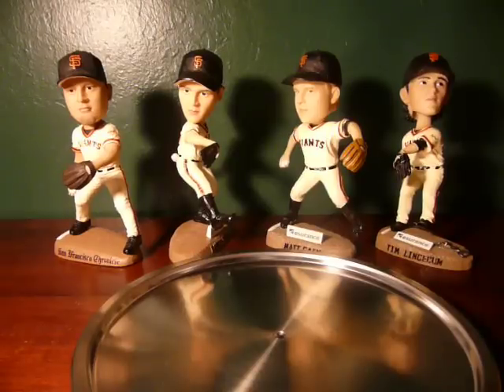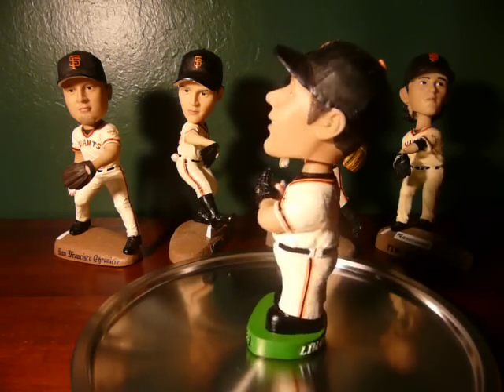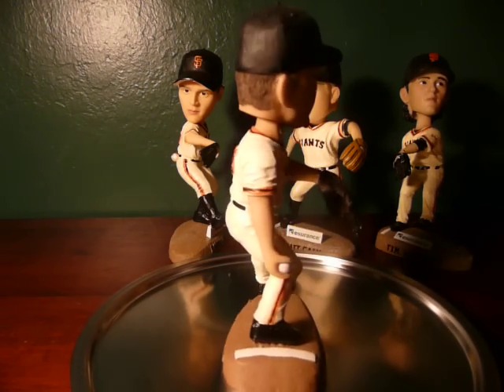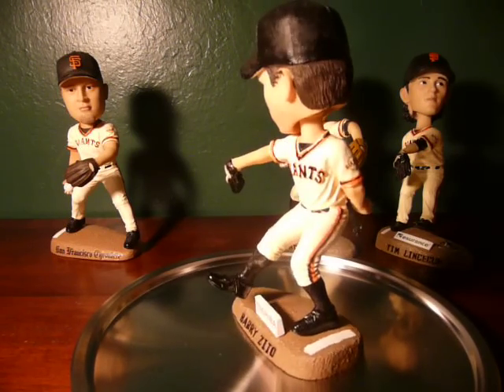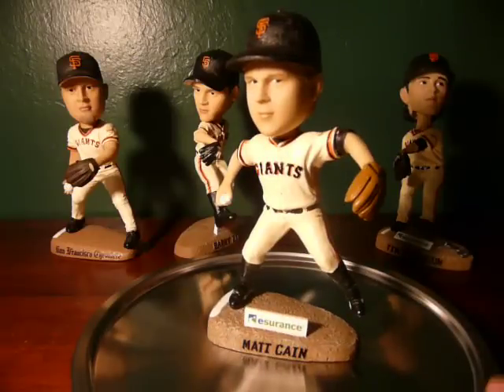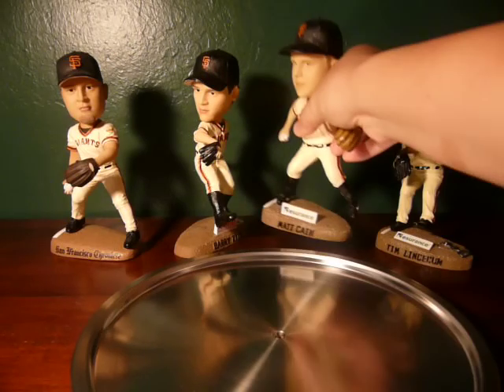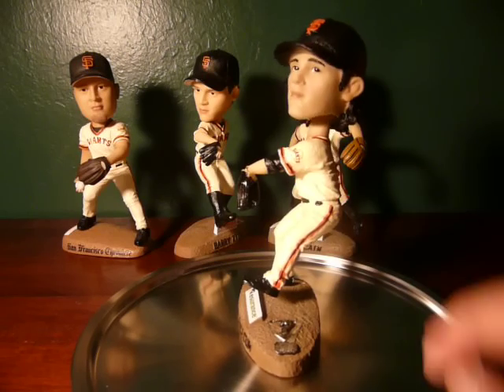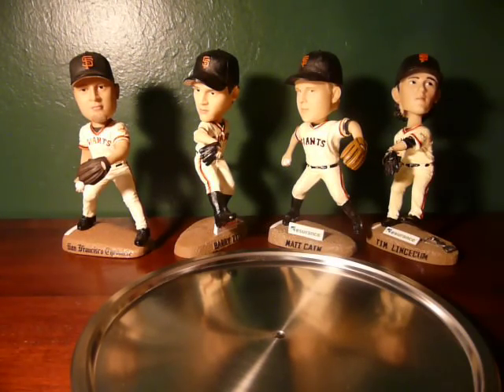SF Giants Bobblehead Schmidt Zito Cain Lincecum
San Francisco Giants Bobblehead Pitchers

2002 Russ Ortiz
2004 Jason Schmidt
2007 Barry Zito
2008 Matt Cain
2009 Tim Lincecum

but not shown is the
2003 Juan Maruchal

Go Giants!